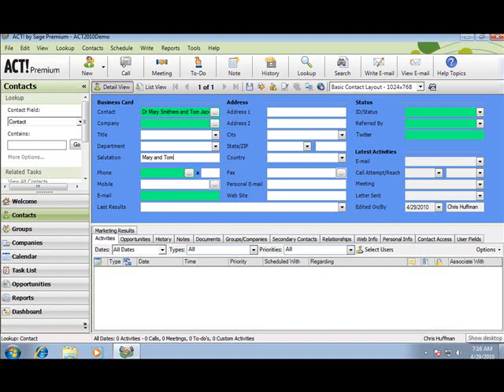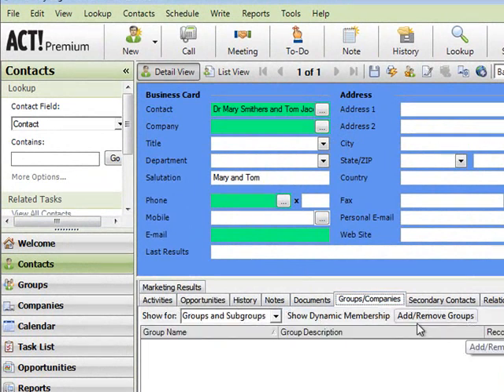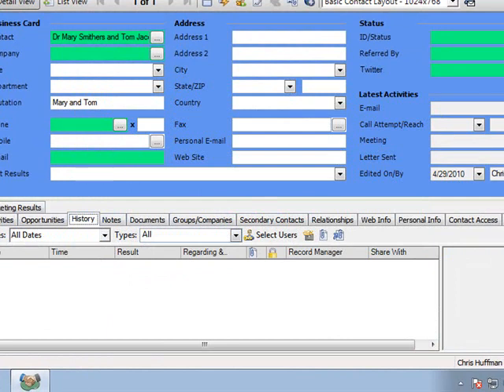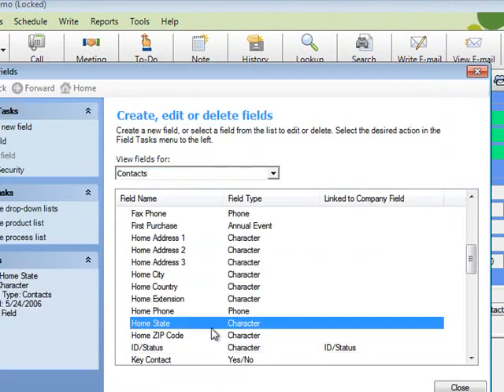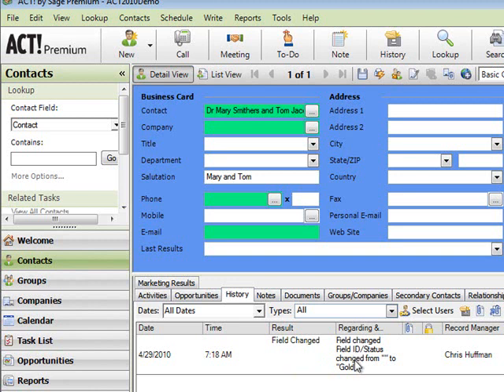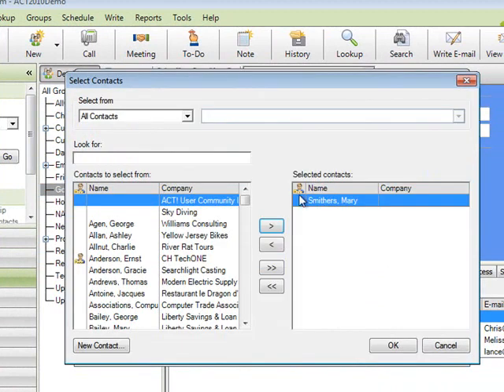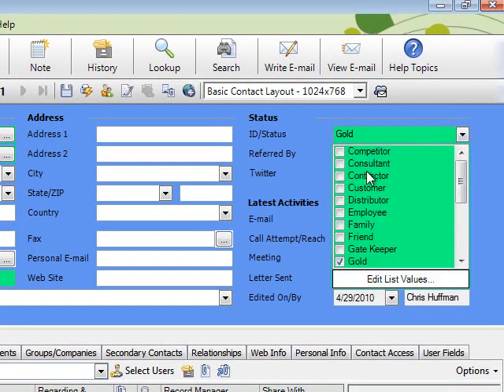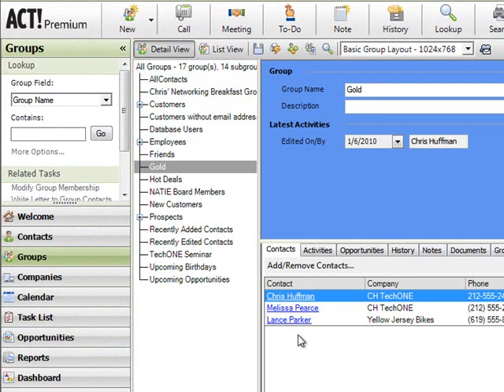Adding Contacts to a Group and Keeping a history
If you want to keep a record of when a contact is added to a group, consider this.  ACT has 2 types of groups, static and dynamic. You are using static (the legacy type from ACT 6.0). Bascially you add someone to a group and they just stay there until you take them out. IN ACT 2010, this type of group is good for people you met at a trade show, company holiday card lists and others that you don't expect to change.

Another way to solve this problem would be to use dynamic groups along with a contact level field with a multi select drop down (Like the ID/Status field).  This field can be made to create a history when it is changed (through toold, define fields). Then a group can be made that is populated through the value in this field. Then you will get your history, throught the field changed history and you will have your group.
THere are many more benefits to doing it through dynamic groups rather than static.  Give it a try!